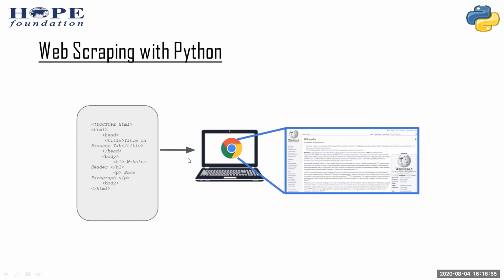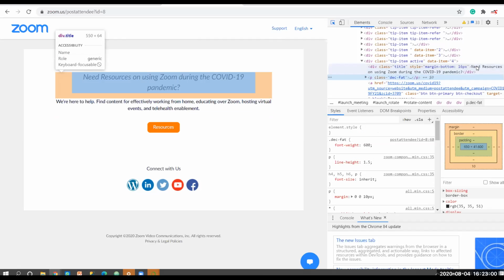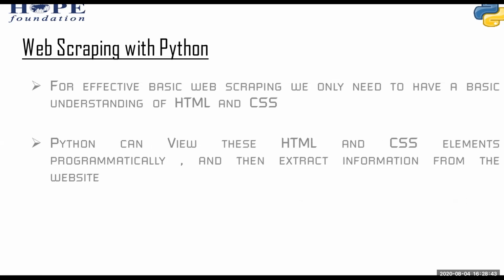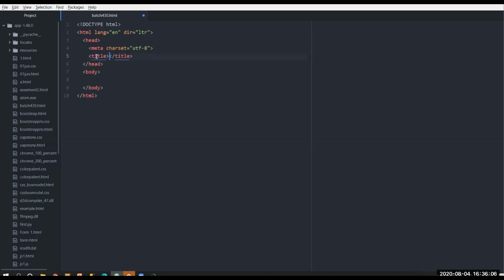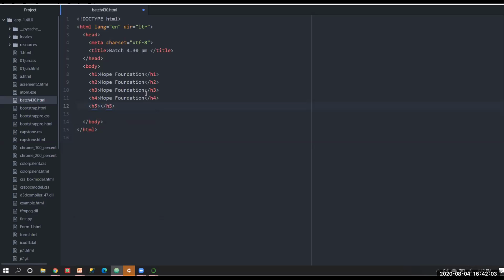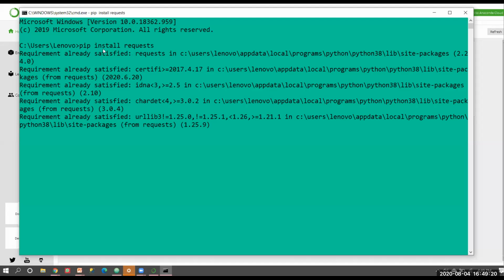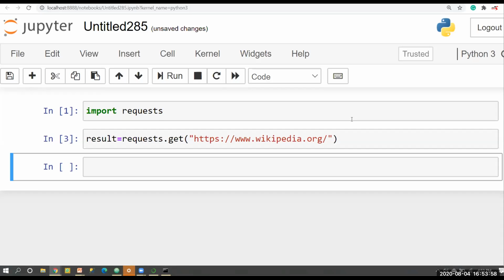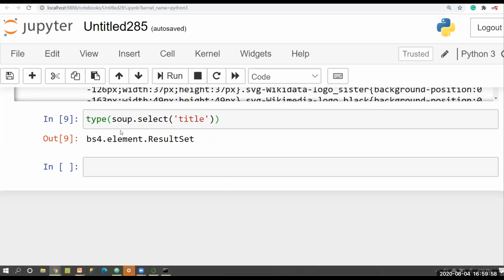Class 35 (4 pm batch) Python web scraping introduction